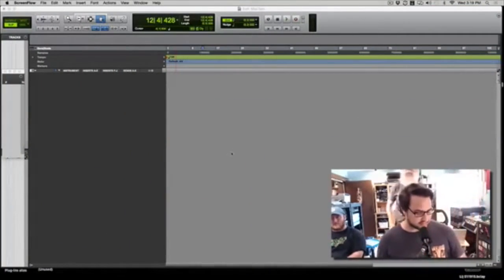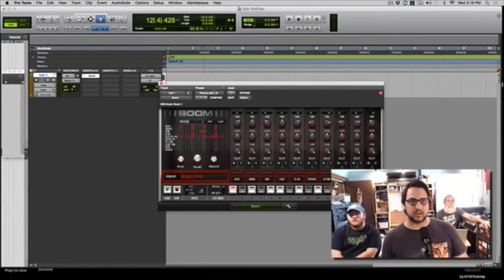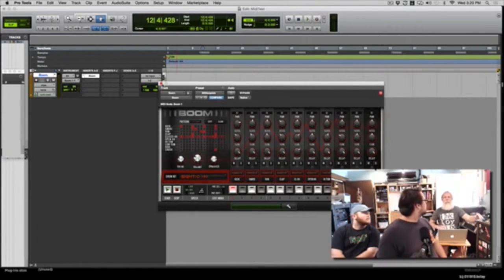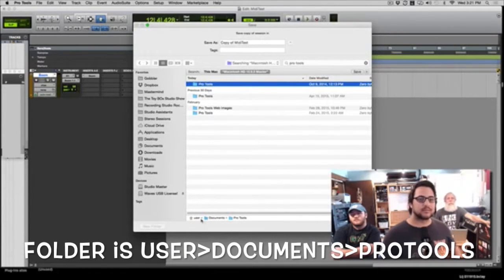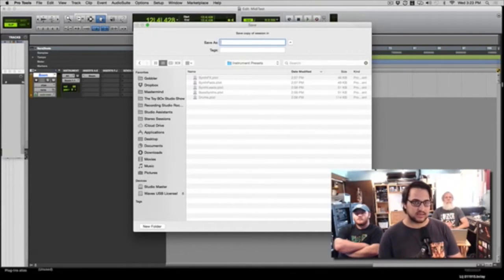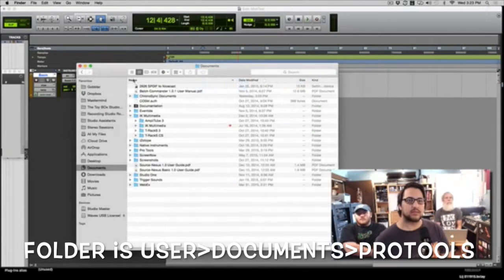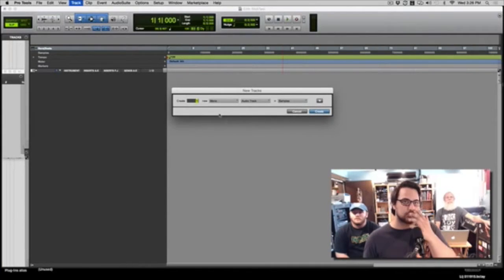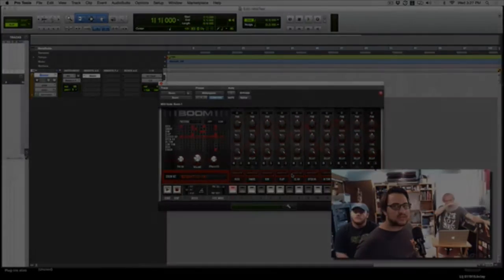Protools 11 New Custom Track Hack!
In this video Lij covers a cool hack for creating your own custom tracks in Pro Tools 11.

Benjamin Benekos and Tyler Schaefer, two of the awesome interns at The Toy Box Studio, walk you through how to create your own custom track setup whether for an instrument or audio track.

You can easily call it up just the way you want anytime you make a new track in Pro Tools. You can even use this hack to create a whole group of new tracks like drum groups for example!

To learn more about recording visit recordingstudiorockstars.com and sign up for the free training emails. So I can send you blog posts, videos, and podcasts to help you become a "Rockstar of the recording studio"
Cheers!
Lij